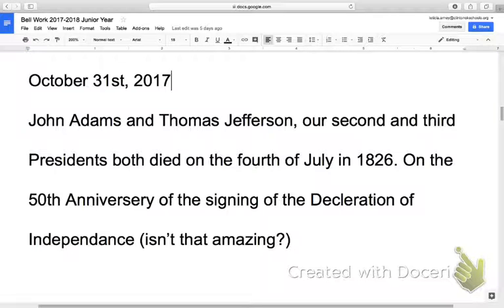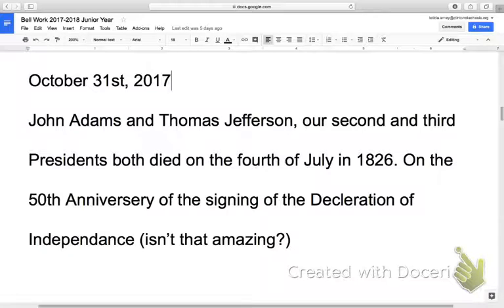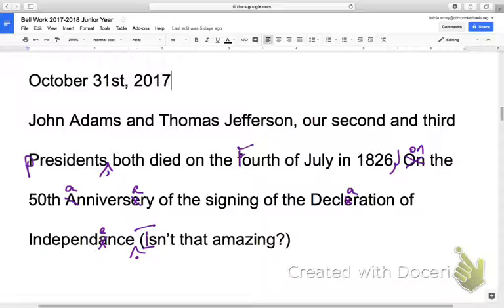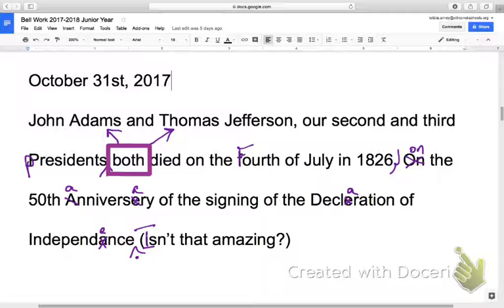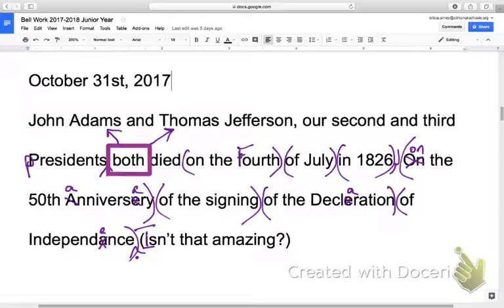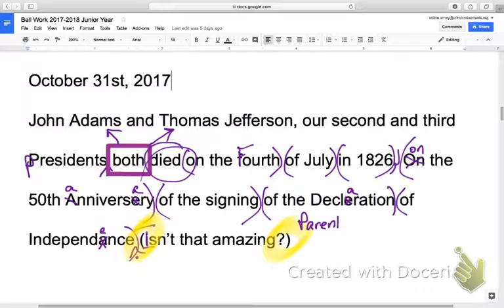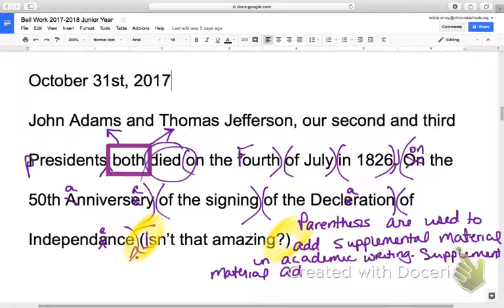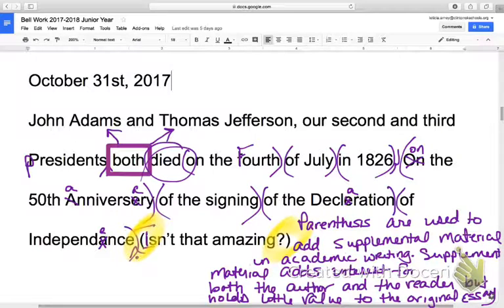Bell Work for October 31st, 2017